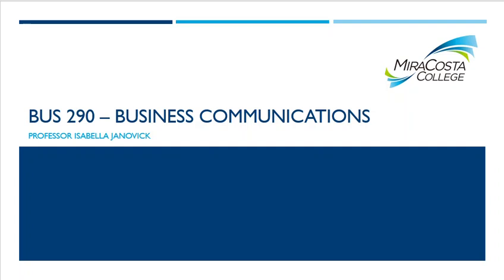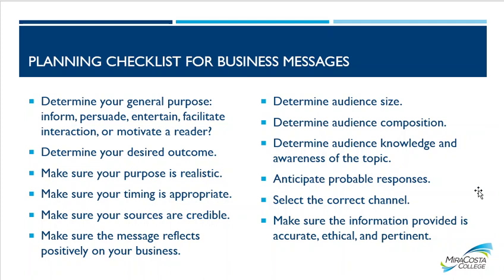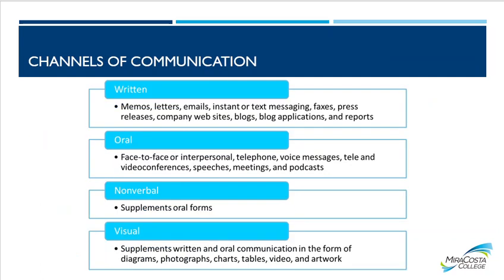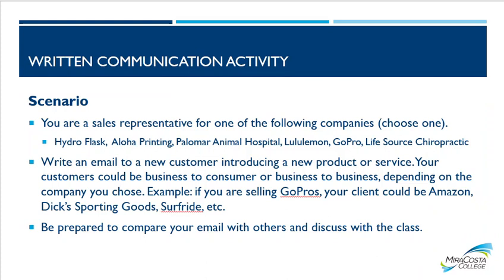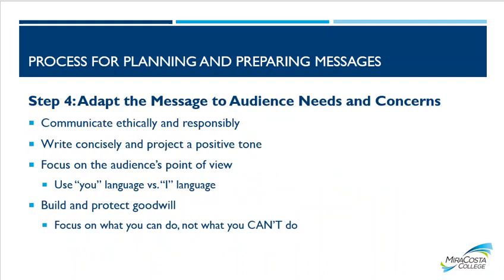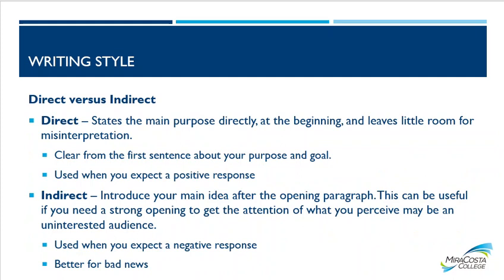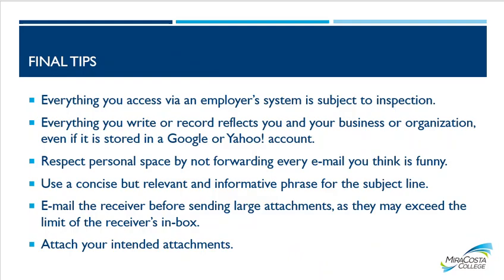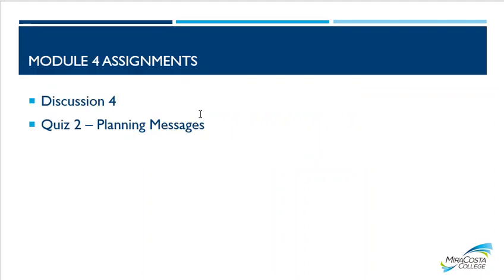BUS 290 SU21 Module 4